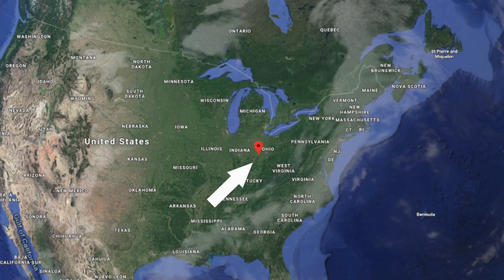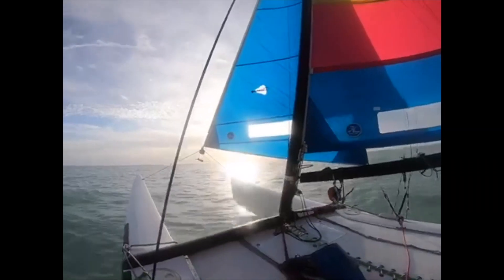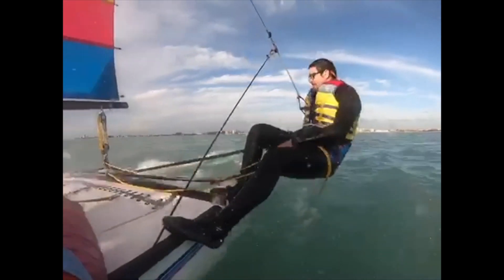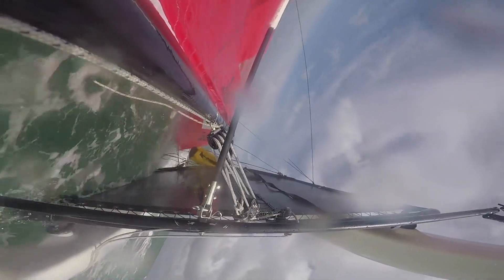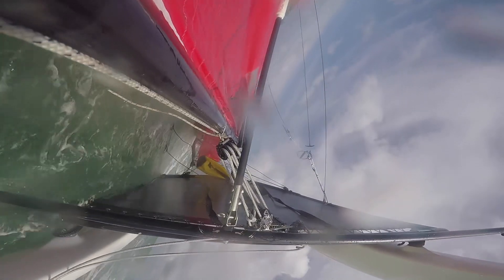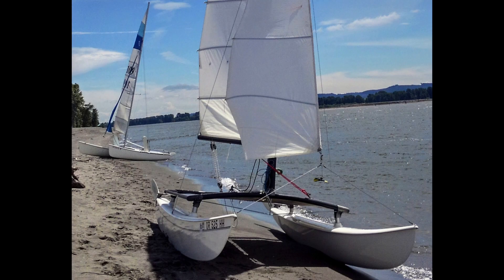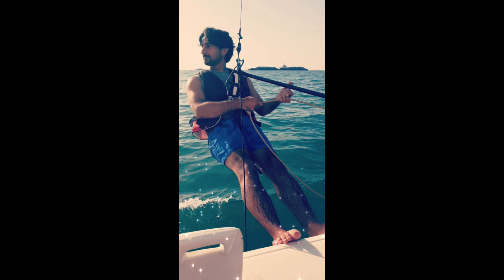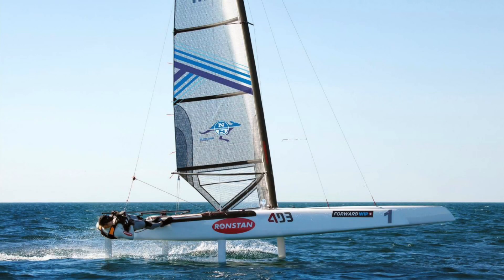Show us your Cat! E05 USA, Caymen Islands, Dubai and Australia